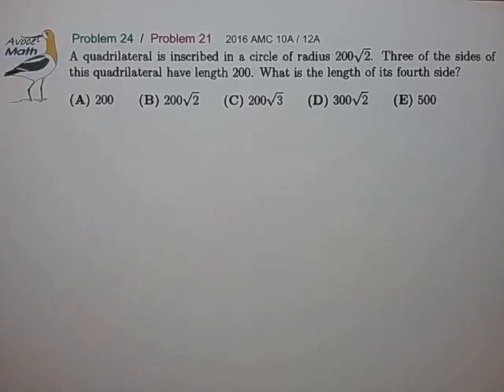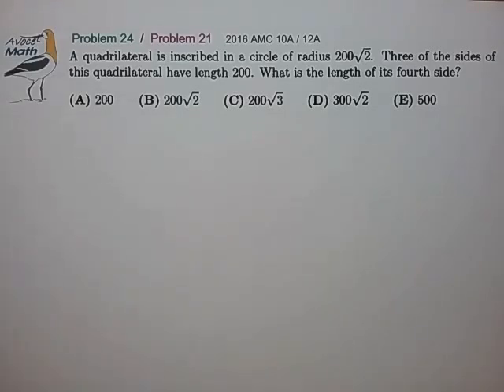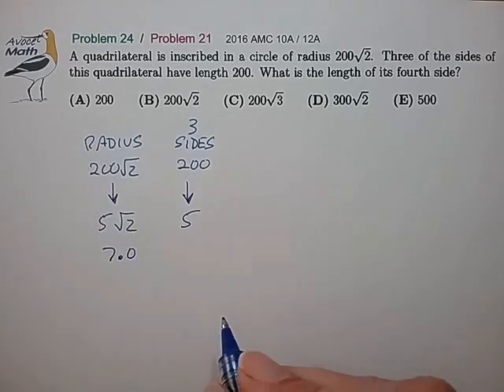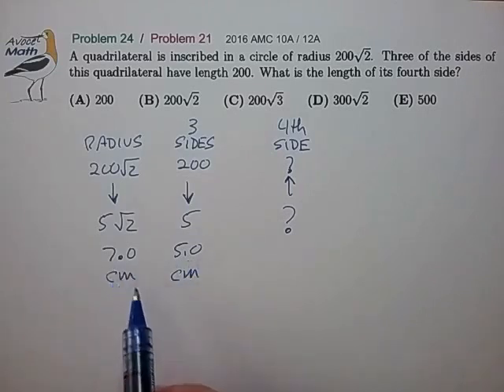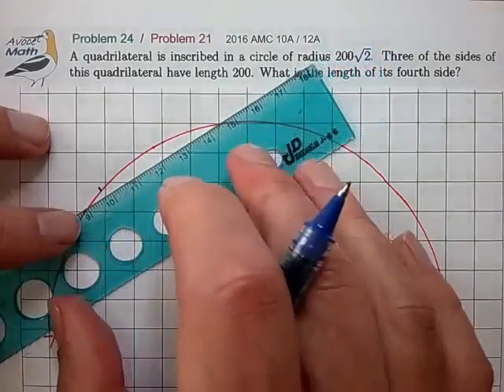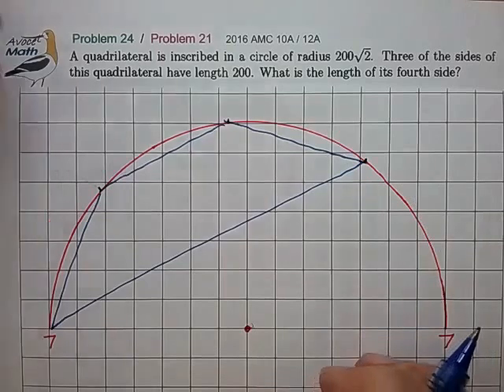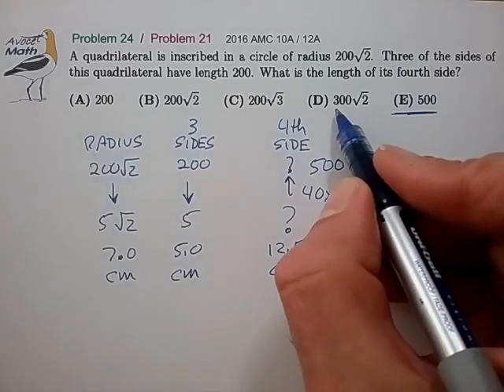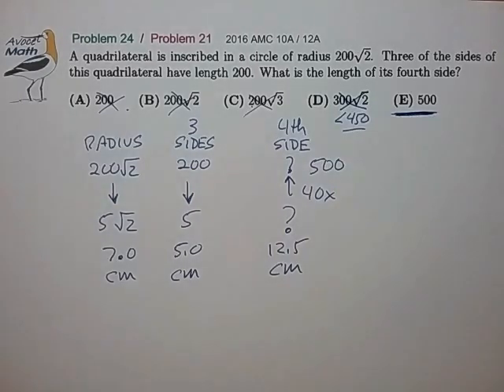2016 AMC 10A Prob 24 (12A Prob 21)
🤔 Problem also yields quickly to the sin(3Θ) trig formula, but most don't usually remember that formula, including me.

sin(3Θ) = 3sin(Θ) - 4sin(Θ)↑3

where Θ is one half the sector angle, so sin(Θ) is easily computed as

sin(Θ) = 100/(200√2) = √2/4 and

sin(3Θ) = 3(√2/4) - 4(√2/4)↑3 = 5√2/8

4th side length = 2(200√2)(5√2/8) = 500